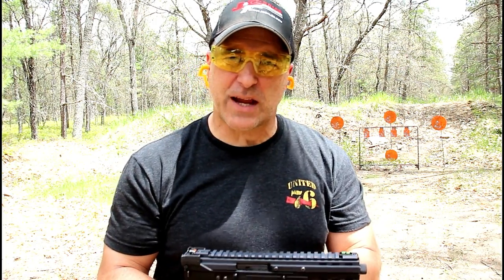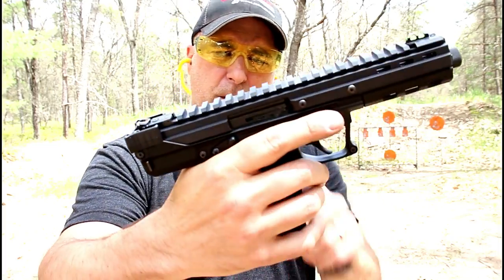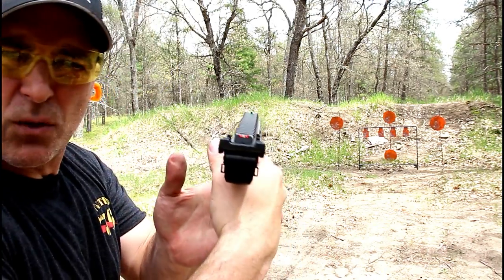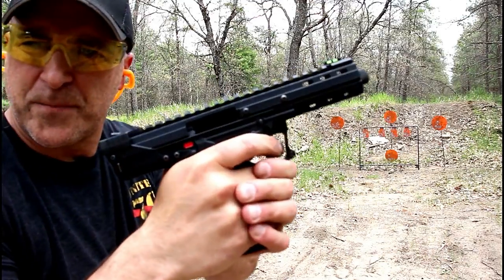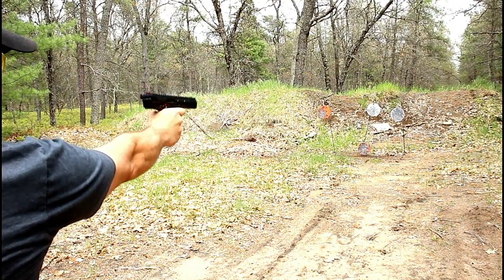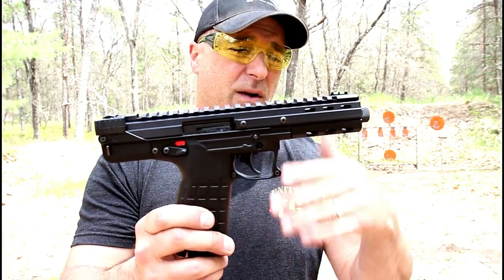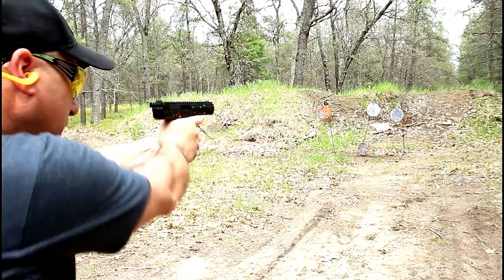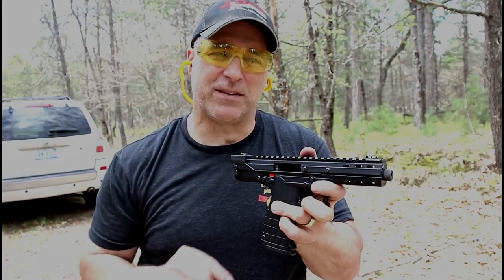KelTec CP33 Review (NEW 2019) - TheFireArmGuy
Here is a KelTec CP33 handgun that is NEW for 2019. The KelTec CP (Competition Pistol) is a .22 LR handgun that carries 33 rounds in the magazine. It has a 5.5 inch barrel and it's overall length is 10.5 inches. I will give more detail when I do my table review on the KelTec CP33.